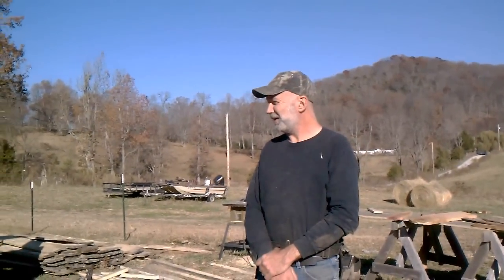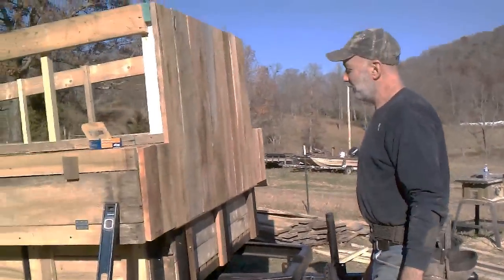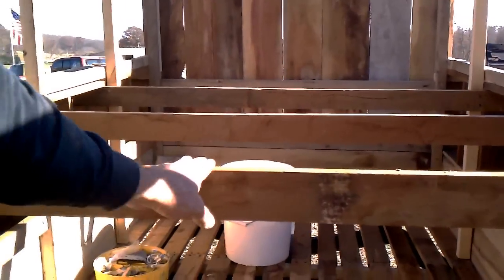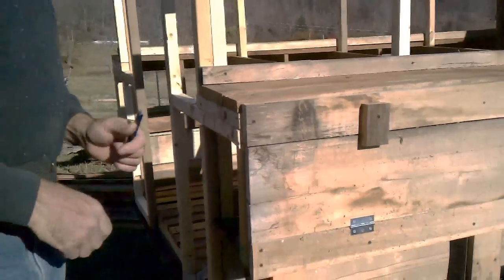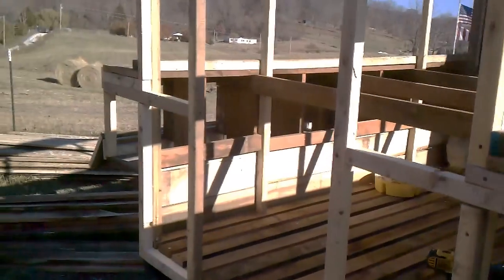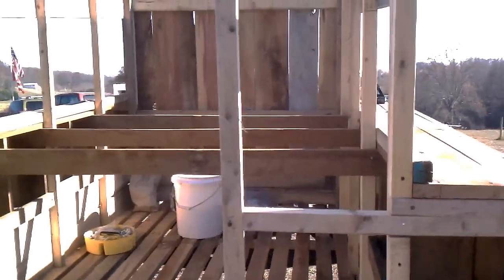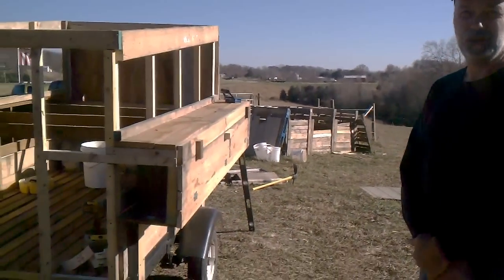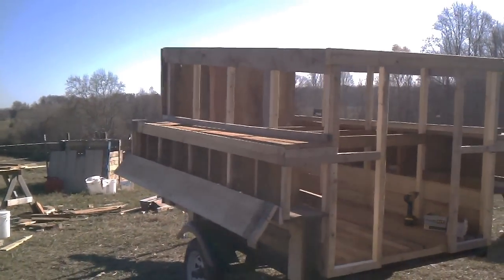Building a mobile laying hen house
How to build a mobile laying hen house